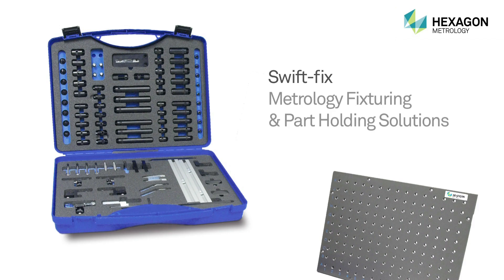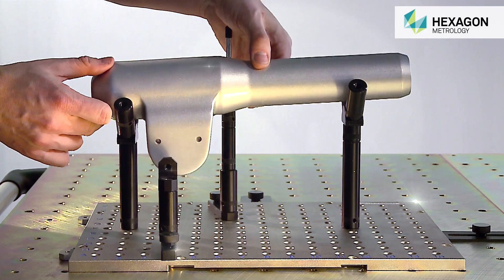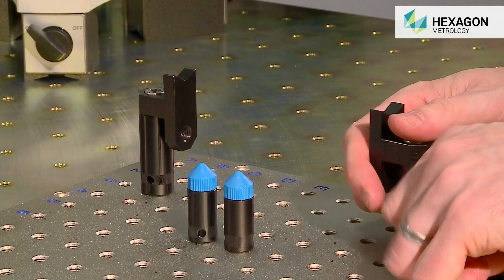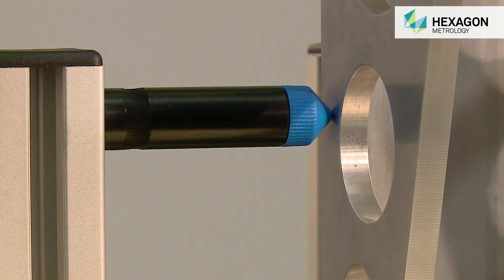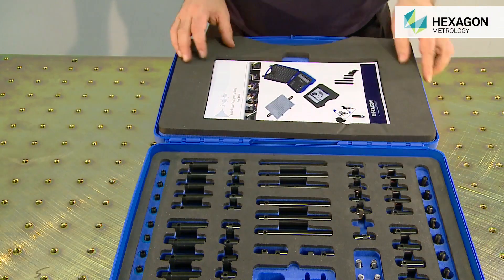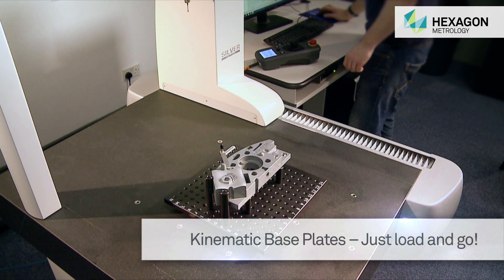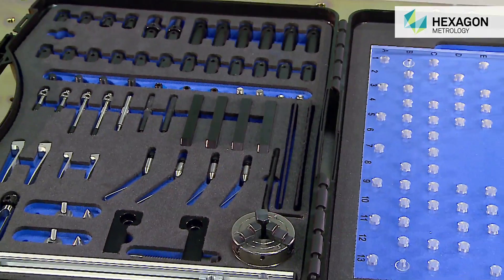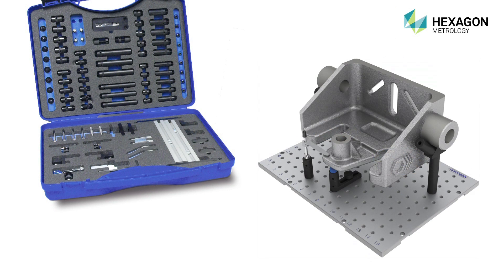Swift-fix Modular Fixturing System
Swift-Fix Fixturing System - Modular part holding for metrology

By virtue of the complexity of many of today's manufactured components, the held part needs to be uncluttered and the holding and clamping has to be discreet, to allow the measurement probe room to obtain the maximum accessibility. A wide range of accessories is available to suit every type of component holding.

The basis of the system is the stand-off which screws into the base plate and is available in a variety of diameters and lengths. These also connect to each other so that exact heights can be reached. Fittings are available which connect to the end of these stand-offs to give even greater holding flexibility and include stand-off pins, magnets, cones, universal joints, vee locators, height adjusters etc. In addition thumbscrews, toggle clamps, spring plungers and tension spring posts are available to provide an infinite variety of solutions, in fact no matter how awkward the component, Swift-Fix offers a solution for holding it.

Flexibility is another major requirement, particularly where component size varies. Another unique feature of Swift-Fix is that it is a modular system which allows base plates to be linked together to suit larger components and ensure the hole pitch between plates is maintained.